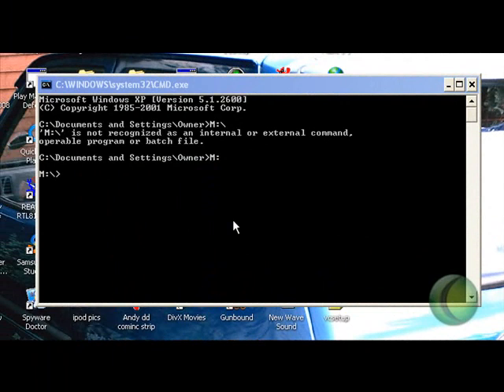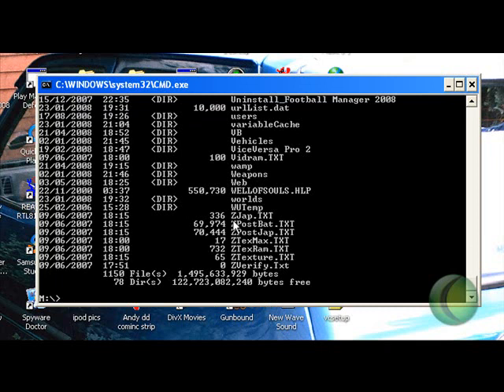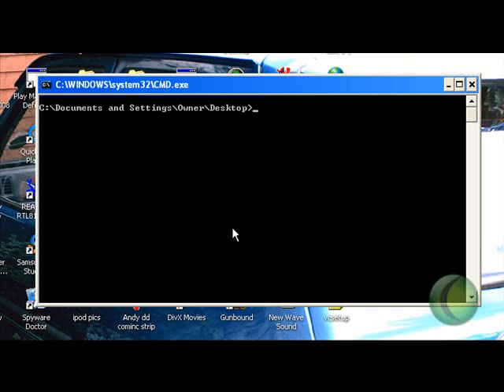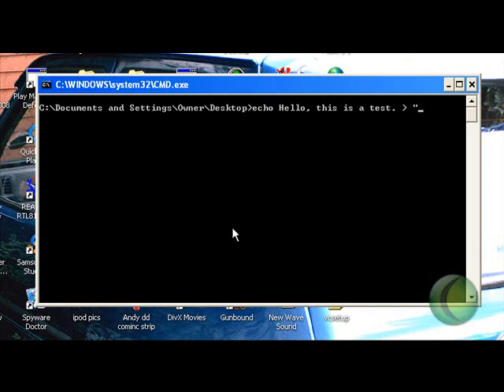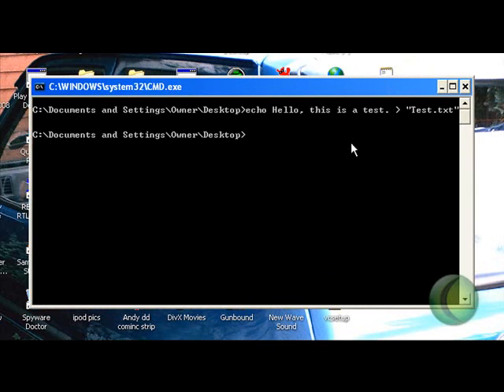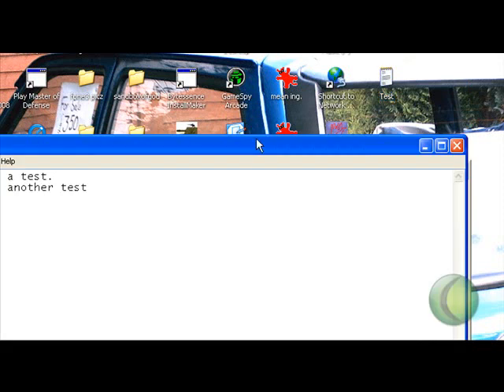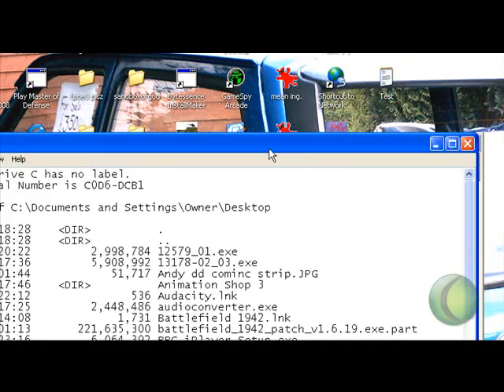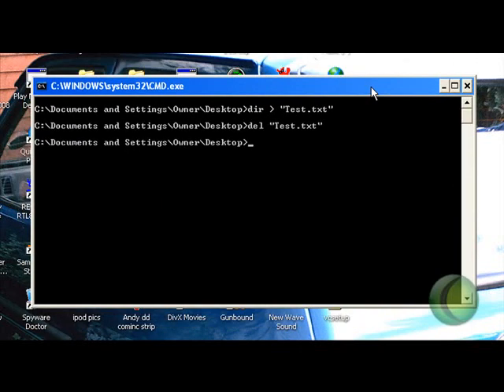CMD tutorial 2: creating and editing text files.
just making a text file and adding to it yay.